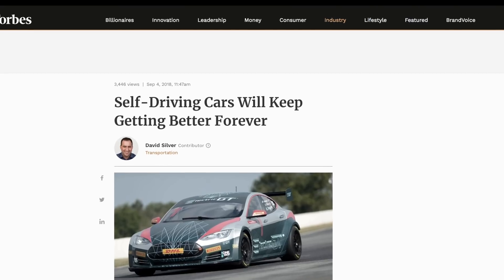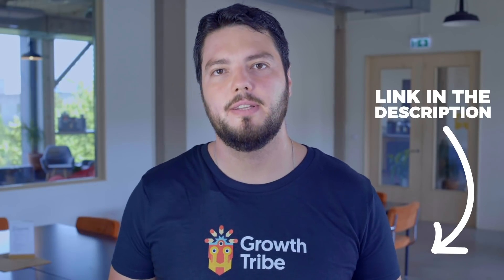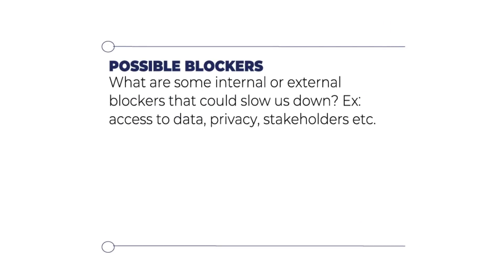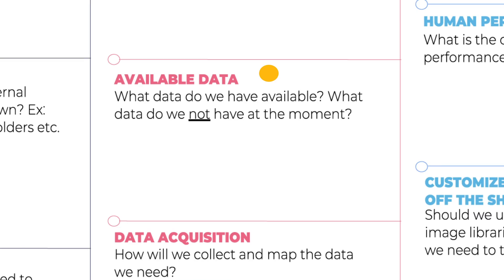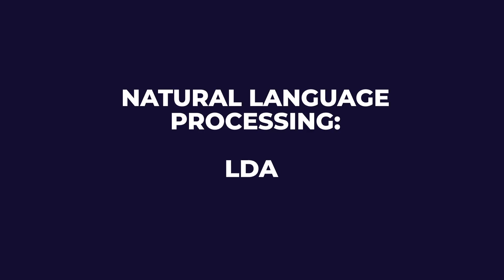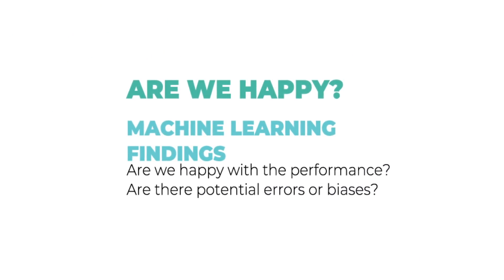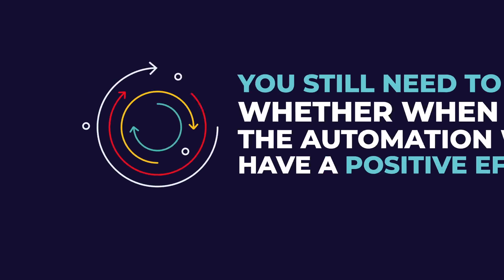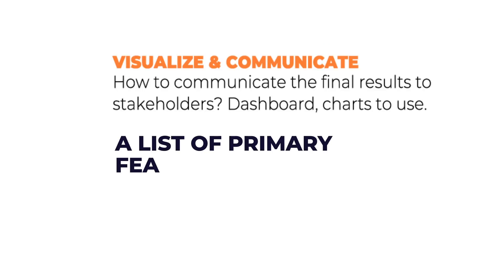Artificial Intelligence in Marketing | The Ultimate AI Canvas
Artificial intelligence in marketing can form an important part of your strategy, and this can be further improved with the ultimate A.I. canvas!

Machine learning and A.I. in marketing is the next big thing, and automating lead scoring, translating customer feedback, clustering customers, using topic modelling, implementing automation frameworks or even image recognition APIs (phew, that’s a lot of stuff!) are just some of the ways you can start to use automation in your marketing strategy.

In this video, David is going to take you through the canvas step-by-step, covering the business side of things, such as identifying blockers within your organisation (we all know who they are), the data, the testing, evaluating your experiments and the action phase.

We developed our comprehensive and flexible A.I canvas to give you all the tools you need to:

1. Determine whether or not you should apply artificial intelligence to your business
2. Ensure good project scoping and preparation to launch the perfect AI project within your organisation

Our A.I. canvas is designed to meet the needs of domain experts, analytics translators and data scientists alike. We’ve done all the hard work for you by laying out online and printable versions, and packed it full useful examples to help you get your project off the ground. Download your fancy, high-res version of the canvas, and you’ll be up and running in no time!